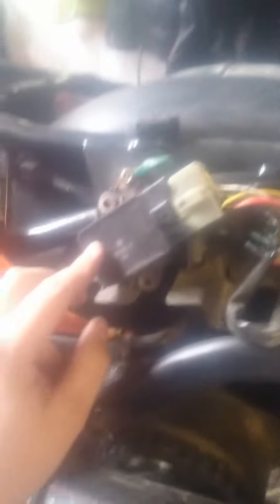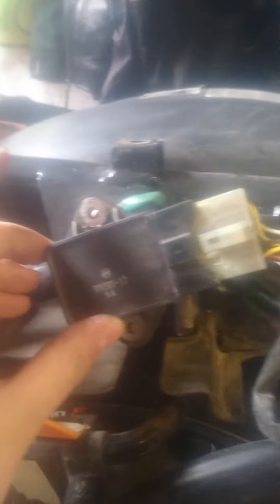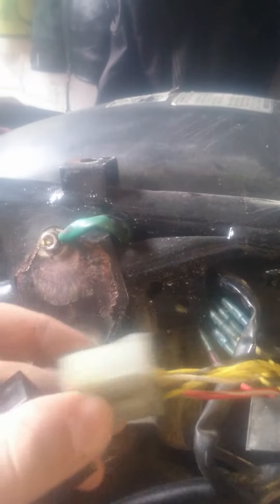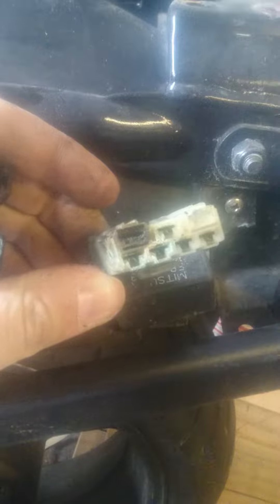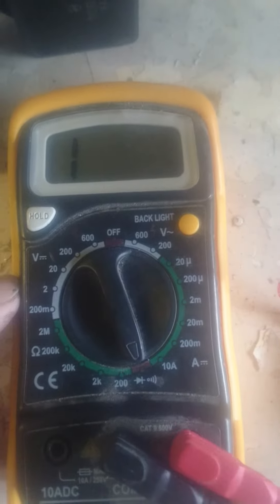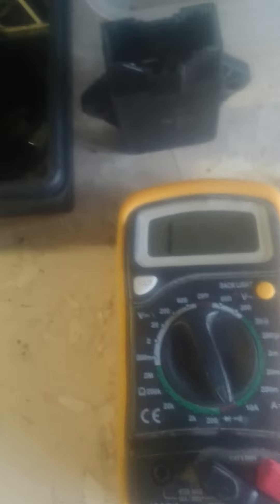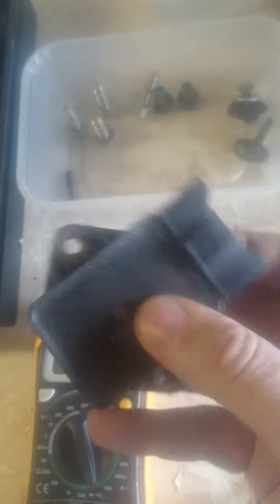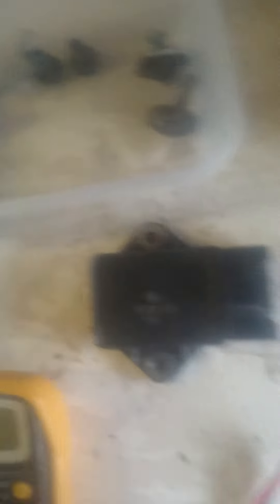Cbr1000f rectifier fault diagnosed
Had a problem with charging so tested running voltage and was getting altering voltage, so went about looking at the rectifier and found the issue. This is how you test to see if one is broke.